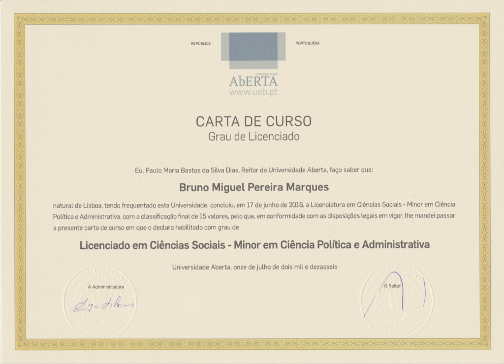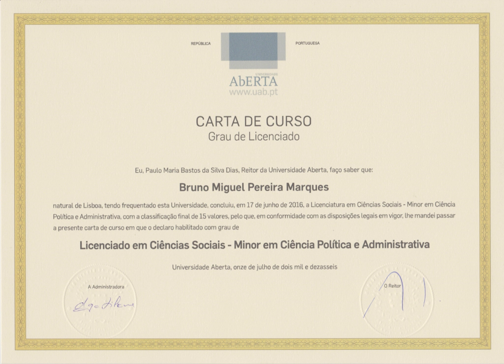Bachelor of Social Science | Wikipedia audio article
00:00:31 Studies

- Socrates

SUMMARY
The academic undergraduate degree of Bachelor of Social Science (B.Soc.Sc. or B.Soc.Sci.) requires three to four years of study at an institution of higher education, primarily found in the Commonwealth of Nations.
It can be distinguished from standard other undergraduate degrees as the Bachelor of Social Science is only focused on theory, social statistics, quantitative and qualitative social research, the philosophy of social science and the scientific method.